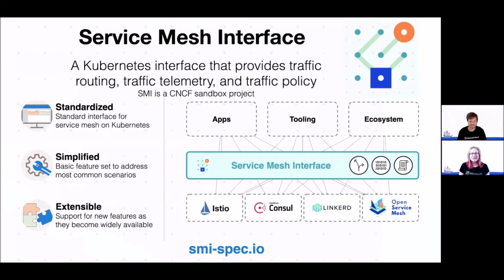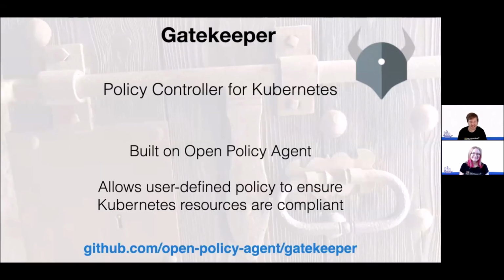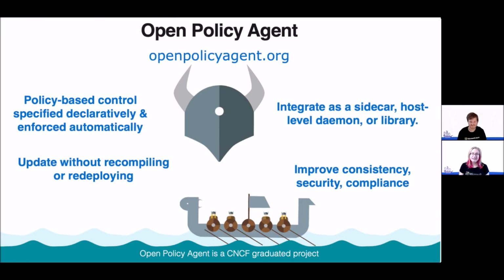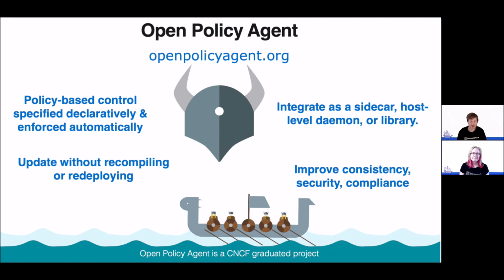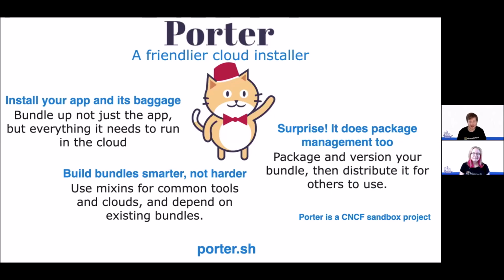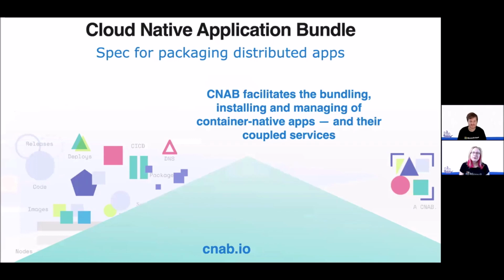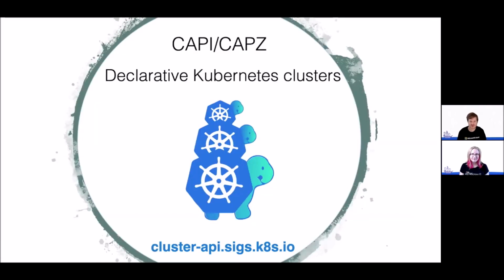Cloud native sampler | The KubeCon Adventure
This video is a cloud-native sampler sharing some open-source tools to help you on your Cloud-native adventure.